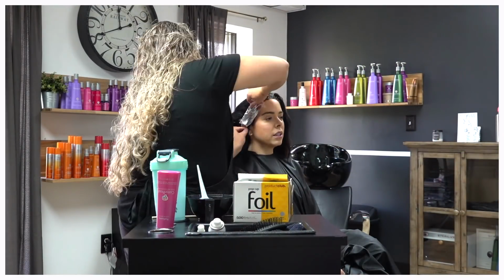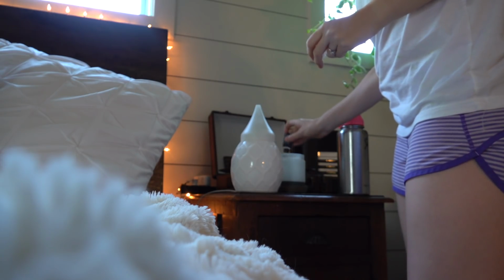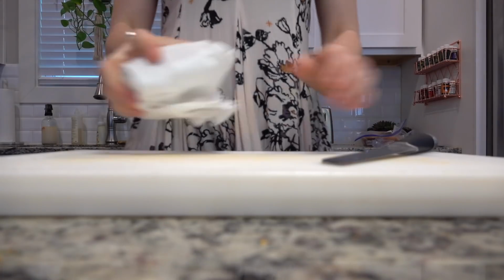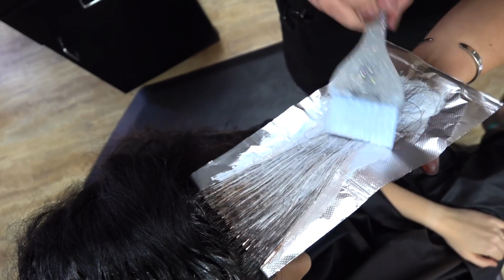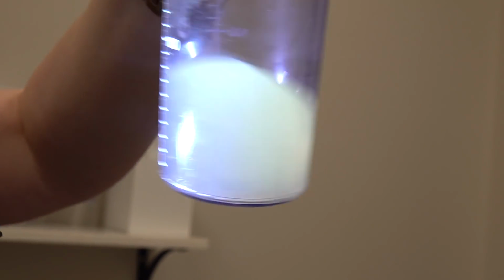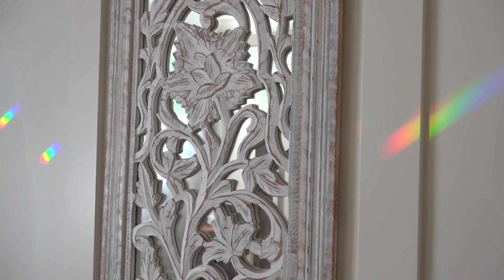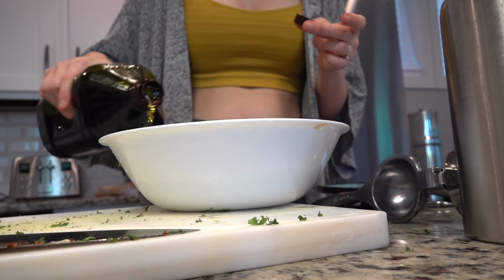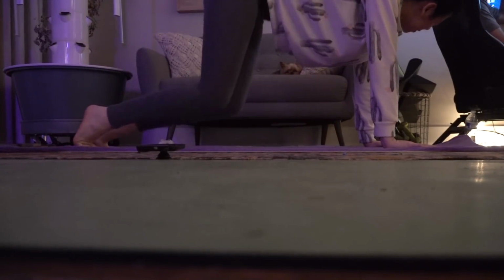#41 My 2nd Trimester Fall Morning Routine!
Hi guys! Today I'm sharing my Fall Morning Routine!

This is a way for me to say thank you so much for all your support:) I love and appreciate you ALL so much more than I could ever say!

PRIZE:
1 person will win a mystery box FULL of beauty and self care items! =)

HOW TO ENTER:
2- You know the drill if you normally enter my giveaways. Leave a me a comment letting me know something you really liked about this video and/or a future video request!

EXTRA ENTRIES:
Follow my oils IG @foryourlifesessentials

MENTIONED OR SHOWN IN THIS VIDEO:

Hydro flask
Pink top for hydro flask

Celestial tea sampler

Juice plus vitamins
One elevated methyl folate +
Solaray vitamin C 1000 mg
Suja juice variety pack

Dan: @dan_phillippi
Melissa: @melissa_weldon

I (Nikki Phillippi) have uploaded my 2nd trimester fall morning routine! This fall morning routine consists of my makeup products, such as Tarte, Mary Lou, and Perricone, as well as my outfit from Free People, Avocado, and Tieks. I also take you guys through my vitamin routine, such as Vitamin C and Juice Plus. I show cooking healthy, organic meals in this video and what I buy from Trader Joes, such as kale and Suja kombucha. I love to make new recipes for inspiration on what to eat and what to cook for kids. I mostly cook organic, vegetarian meals and now I am showing what to eat for two in my second trimester of pregnancy. I love to make cook with me and clean with me videos that include essential oils, yummy new recipes, and gardening! I also love adding in my morning and night routine. I feel so grateful to be a traditional Christian women and stay at home wife, as well as work from home in Nashville, TN. SAHW. I feel that working on my fitness routine and eating fresh foods helps me maintain a healthy Christian lifestyle in Nashville 2019.